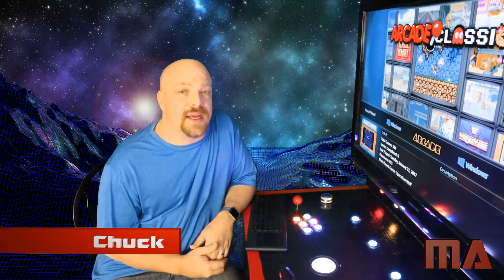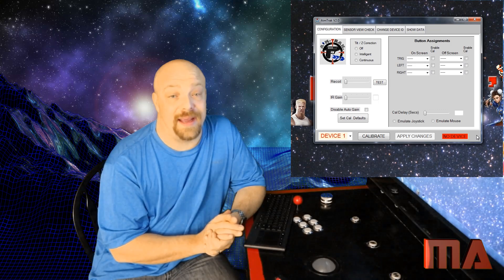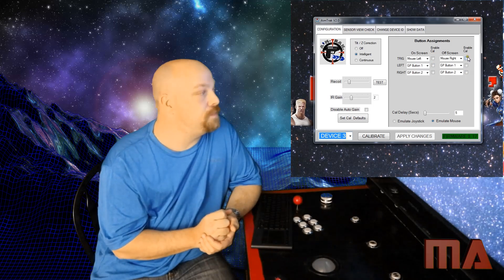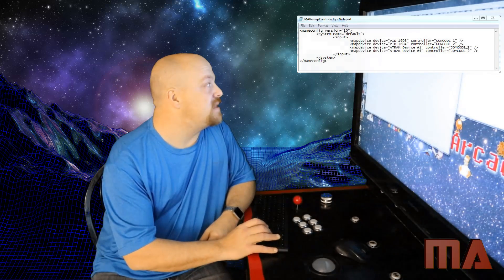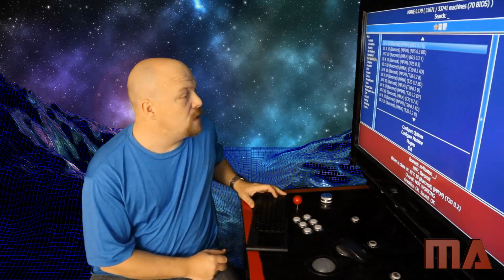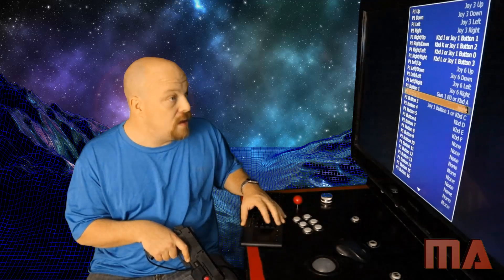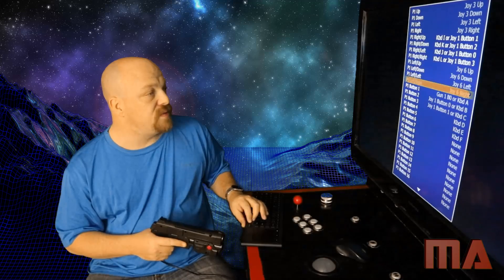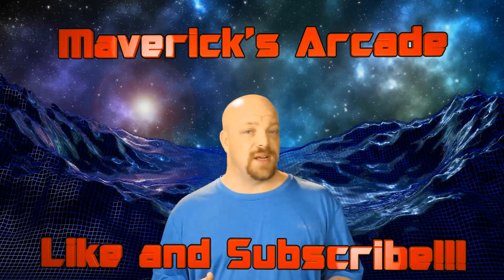Setup and Configure Ultimarc AimTrak Lightguns for use with MAME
NOTE:  If the guns ID's aren't stable, check my other video

Update:  Added an annotation to set 1 for the setting called multimouse (in the video at 10:10)

This video shows you how to install and configure AimTrak lightguns from Ultimarc.  I had fun making this video as it was the first time I've used Blender to make graphics, and my first time putting this many effects into any of my videos.

Music Sampled from: FyMex - Skyfall